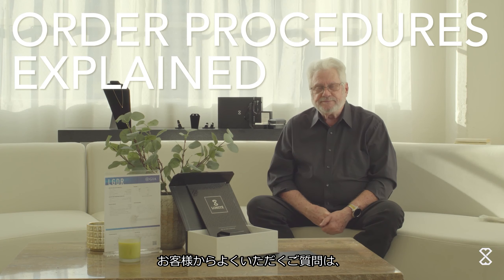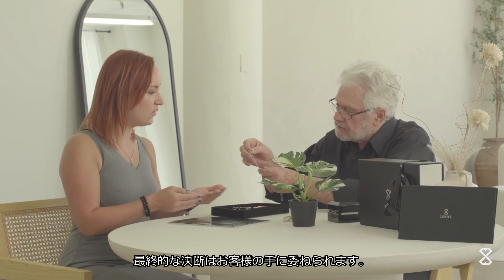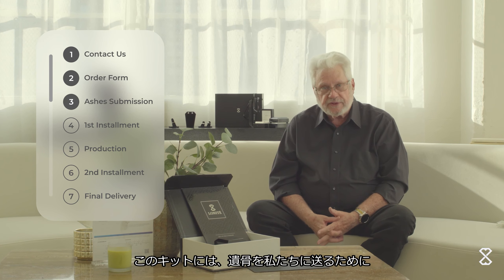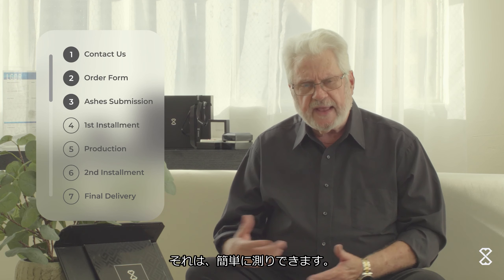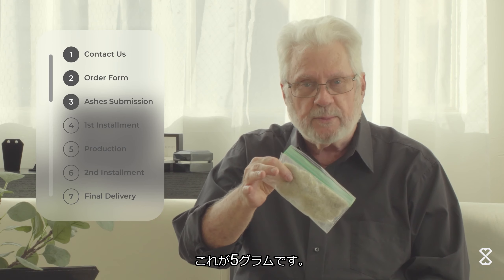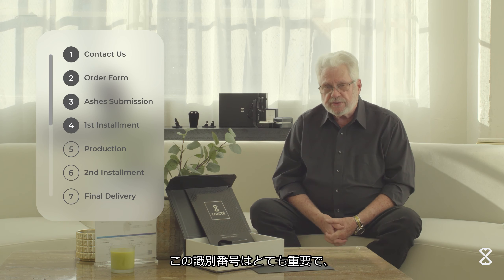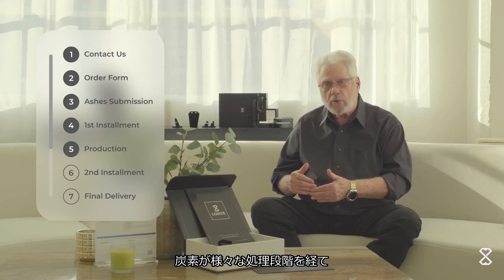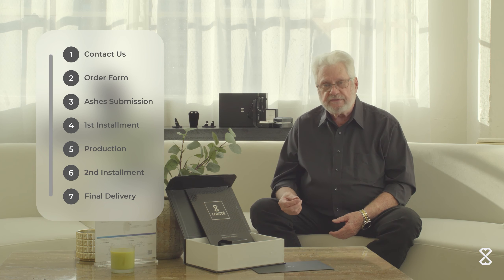遺骨ダイヤモンド注文の流れ説明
ご希望のダイヤモンドの種類をお選びになられた後、オンラインのお申込みフォームにご記入いただきます。その後、灰や髪の毛を送るためのキットをお送りします。このキットには、必要な遺灰（150グラム）や毛髪（5グラム）を送るための指示と送付用ラベルが含まれています。キットをお受け取りになったお客様には、専用の識別番号をお渡しし、製作費用の半額をご請求させていただきます。この識別番号は、ダイヤモンドが完成するまでの全工程を通じて、お客様からお預かりした遺骨に個別に割り当てられます。最終的なお支払いが完了いたしましたら、丁寧に製作されたダイヤモンドをお客様の元へお届けいたします。